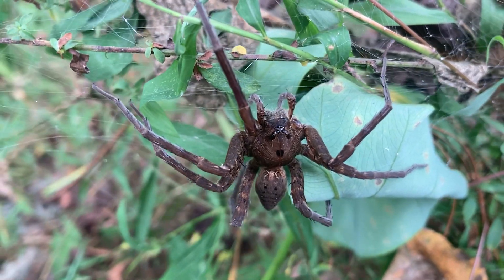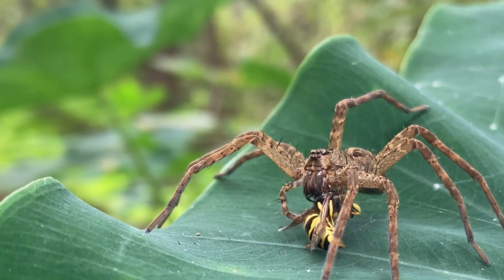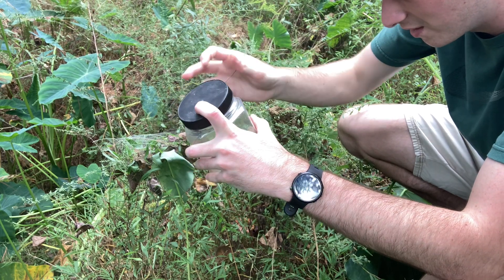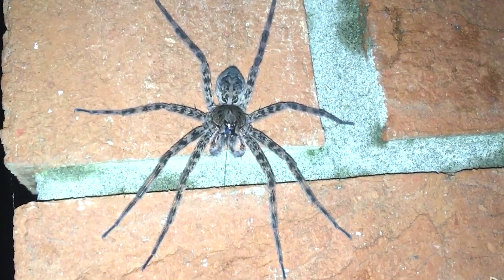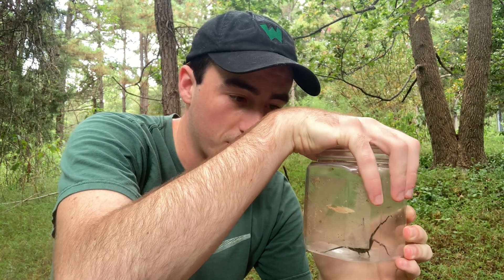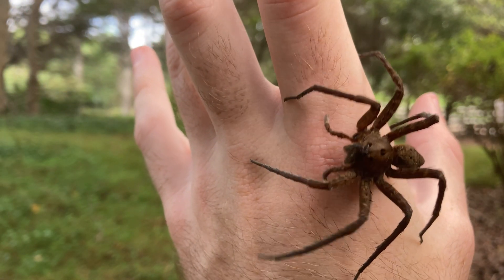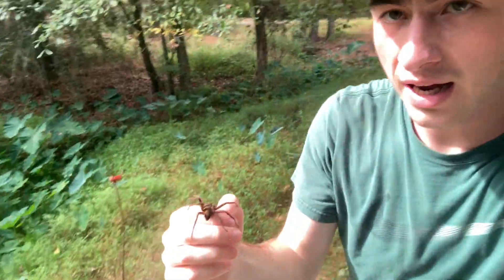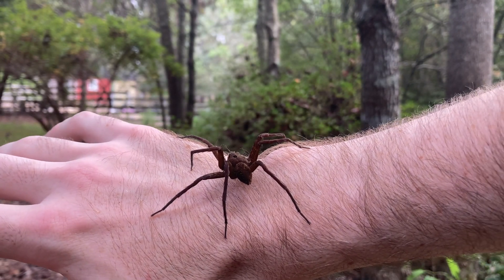What Happens if You TOUCH a GIANT SPIDER?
Are spiders actually dangerous? Today I'm gonna hold a giant fishing spider in my bare hand, and test to see whether or not they're aggressive!

I've been working with wildlife for nearly 20 years, and have learned to identify hazardous species as well as recognize threatening behavior. Holding this fishing spider in my bare hand was a demonstration that in controlled situations, even giant fearsome spiders are not out to get you. Spiders use venom to subdue prey and defend themselves, and while in North America only the recluse and widow spiders are known to have serious bites, anyone can be allergic to spider venom and not know it. If handled roughly or incorrectly, spiders will bite in self defense, and this can result in serious injury or even death. If you see fishing spiders or any others of the incredible species we share our planet with, admire from a safe distance and rest assured they will work hard as free pest control, patrolling your garden for insects and other prey items. Spiders are an important part of the ecosystem and this video is aimed at promoting more respect for these incredible creatures.